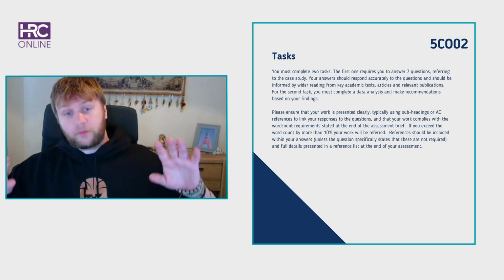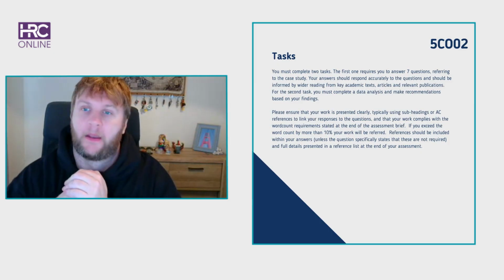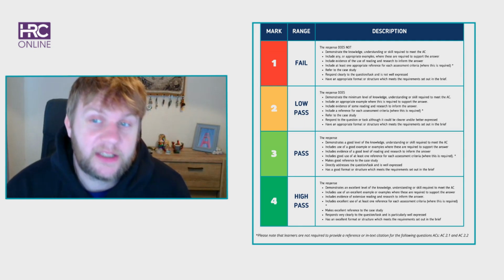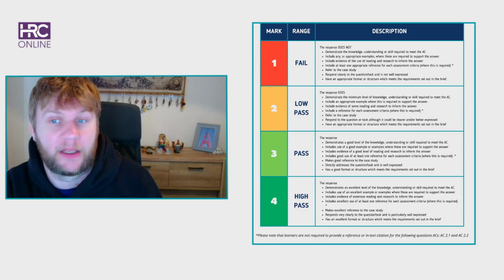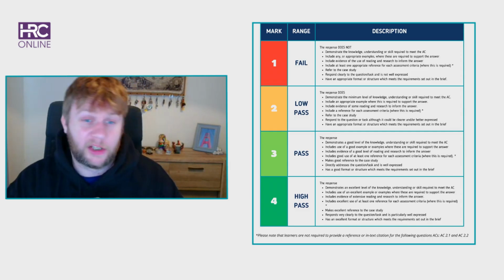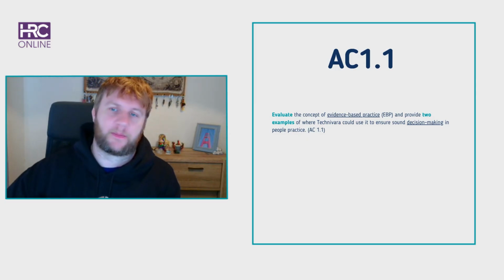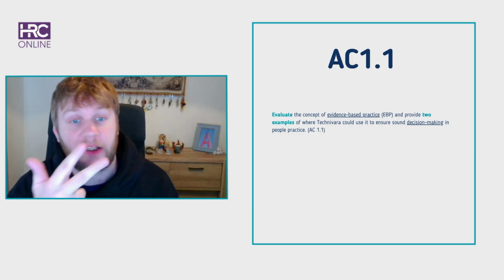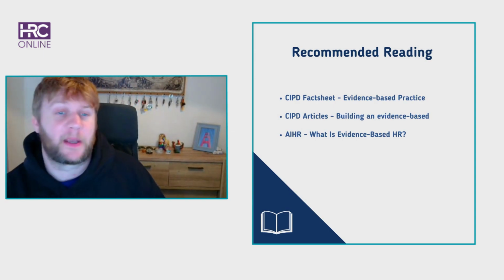June 25 - 5CO02 - CIPD Bitesize - AC1.1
Question AC1.1 - Evaluate the concept of evidence-based practice (EBP) and provide two examples of where Technivara could use it to ensure sound decision-making in people practice. (AC 1.1)